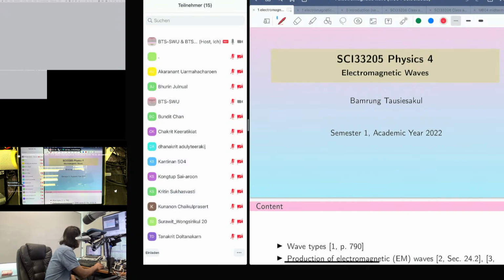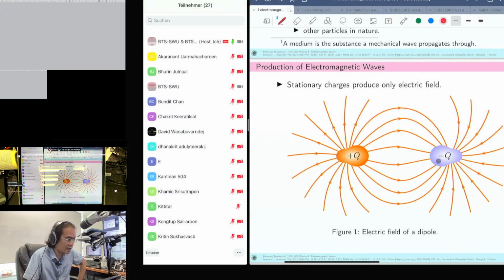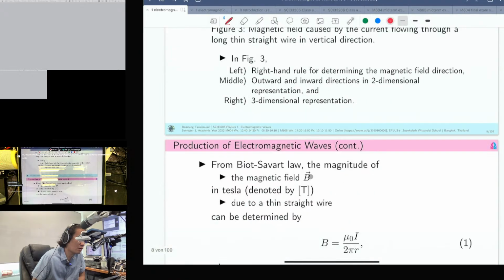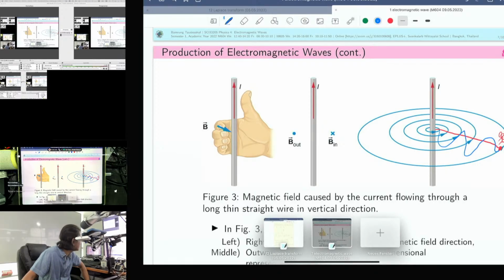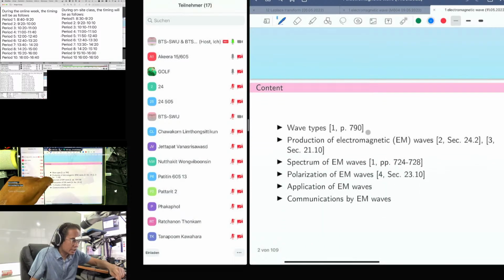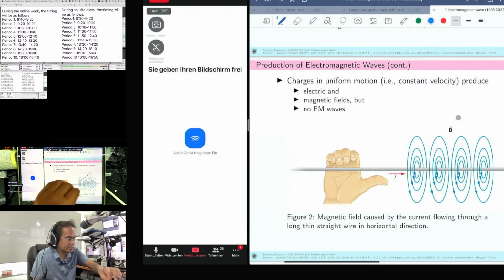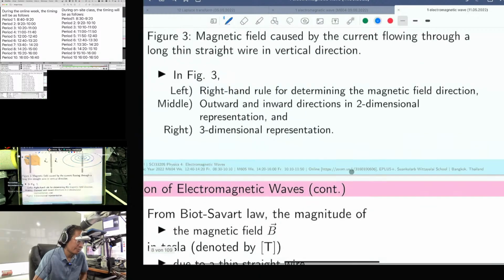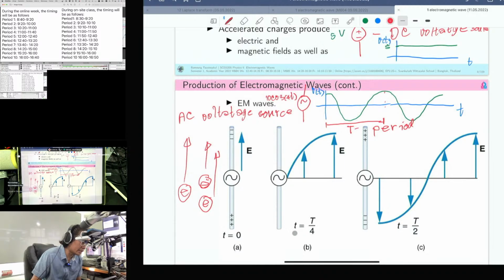[SCI33205M604&M605 Sem. 1 A.Y. 2022] 2nd lecture on 11.05.2022 12:40-16:00 (OBSNo2toYouTube)